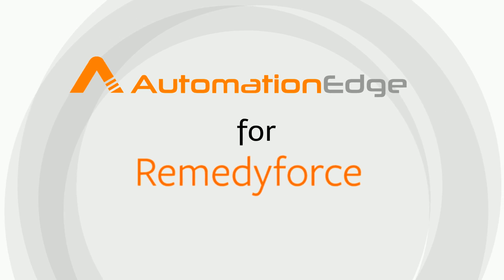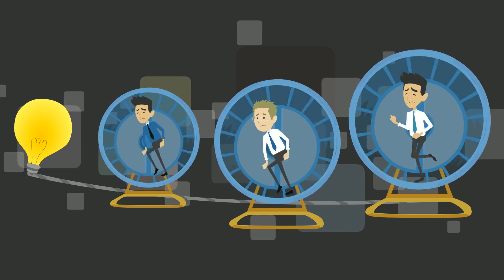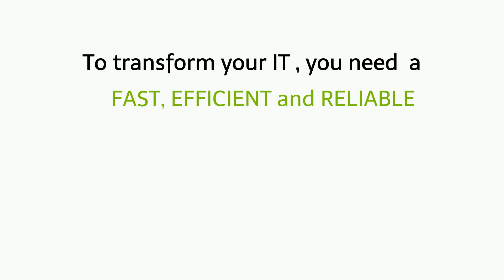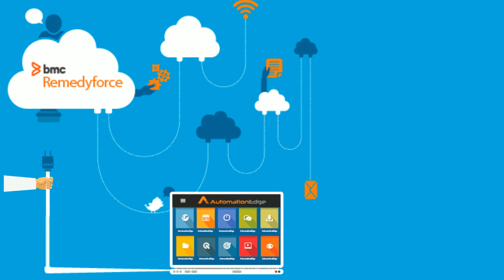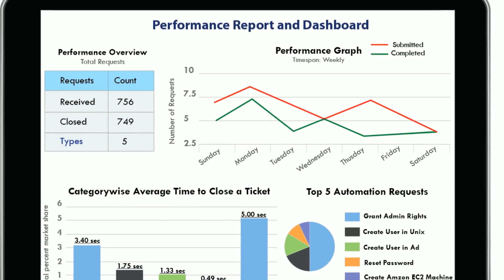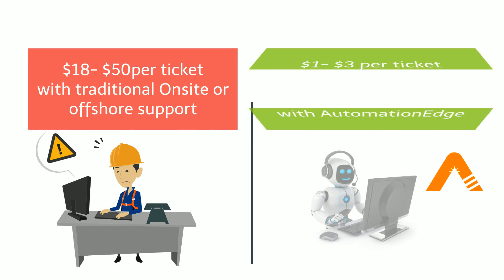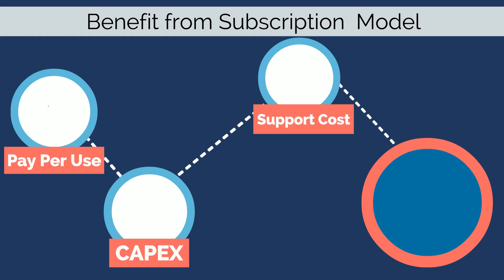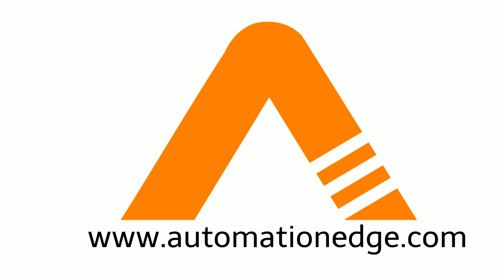AutomationEdge - Service Desk Automation for Remedyforce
"Automation Edge presents ServiceDeskAutomation for Remedyforce.
With Automation Edge, you will be able to free up time of your L1, L2 and at times L3 human engineers.

AutomationEdge seamlessly integrates with Remedyforce. You will be able to integrate your existing Service requests or use our bundled service request definitions in few minutes using our wizard. No special coding required for integration.

AutomationEdge can help you provide 24x7 automated service storefront to your business users to get their tickets resolved immediately without the involvement of IT personnel.

AutomationEdge provides you dashboard and reports to help you track the performance of tickets resolved automatically.
AutomationEdge comes with the ready library of use cases which can help you resolve 10 to 40% percent of service desk tickets automatically.

0:00 - Challenges in handling service ticket resolution
0:58 - Remdedy force service desk solution by AutomationEdge
2:08 - Advantages of AutomationEdge service desk solution